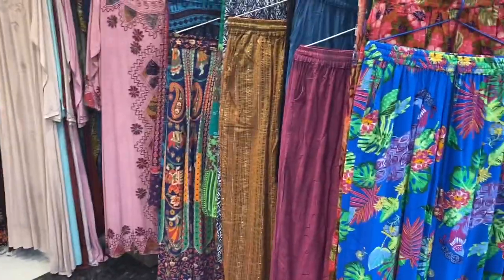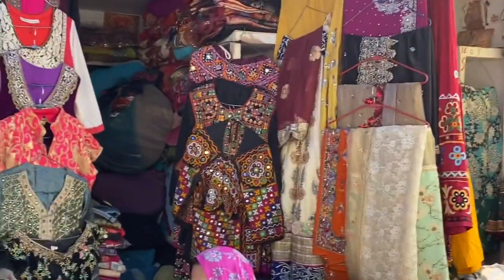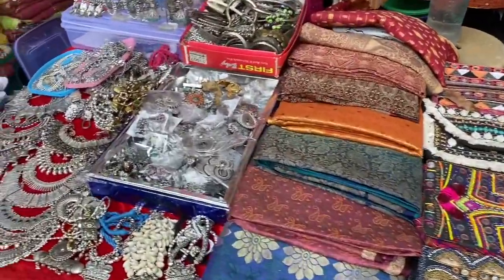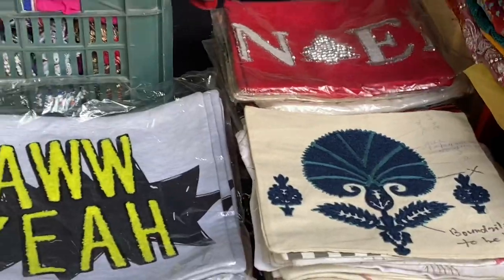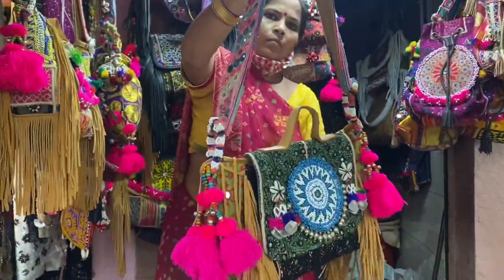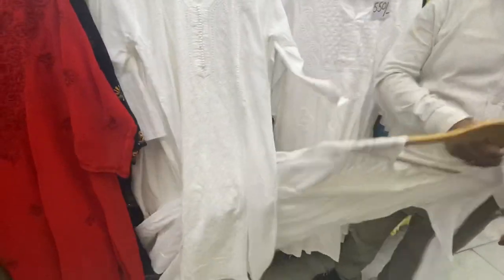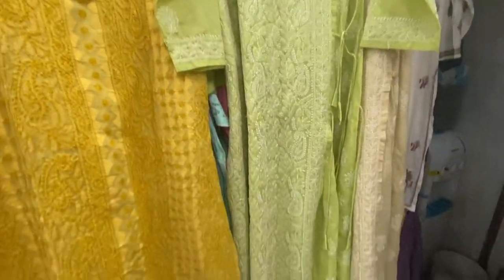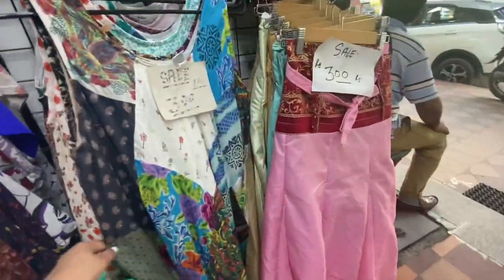Explore Gujarati/Banjaran Market in Janpath | Chikankari Kurtis Rs 300 , Banjaran Bags, BOHO Jewelry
EQUIPMENT- TRIPOD LIGHT STAND- AMAZON DIGITEK
I SHOOT FROM MY Iphone11
SHOOT LOCATION- STUDIO

REGARDS,
BHAVNA